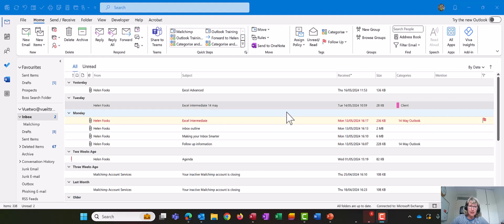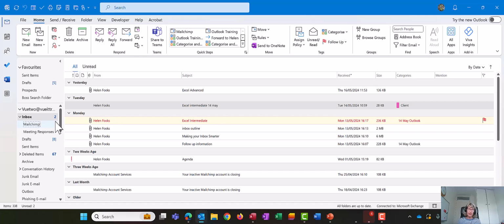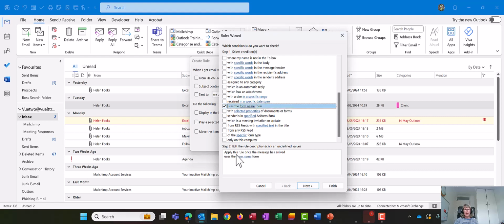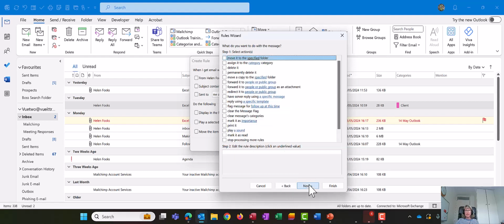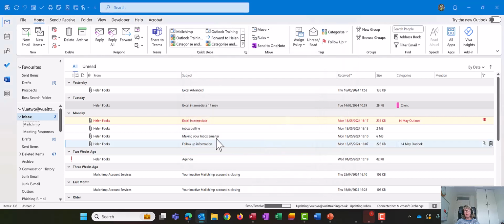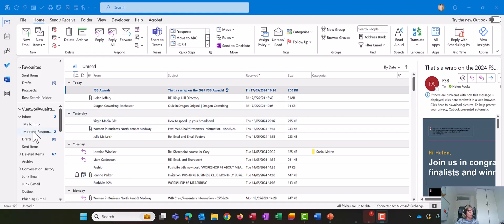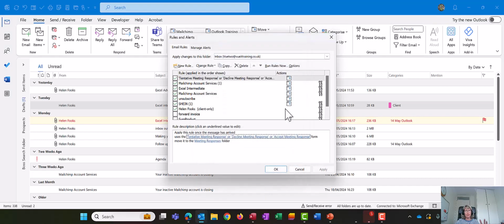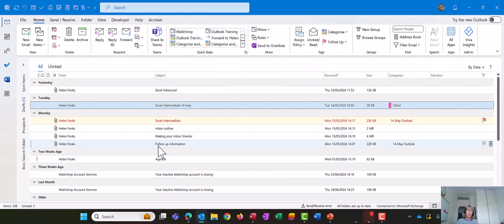How to move your meeting responses to a folder in Outlook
How to automatically Move Meeting Responses into a Folder, and get rid of them from your Inbox.

On our Making your Inbox Smarter Course, we use Rules to automatically move messages.  This rule moves meeting acceptances and declines from your Inbox into a subfolder to avoid cluttering up your Inbox.